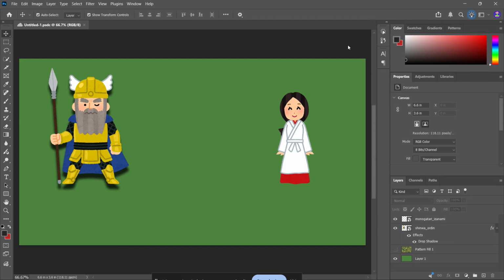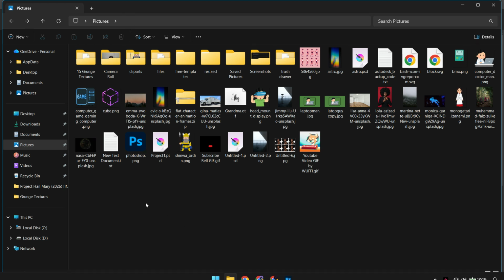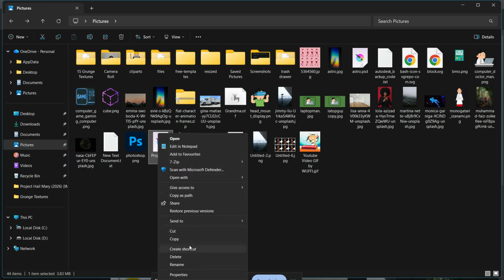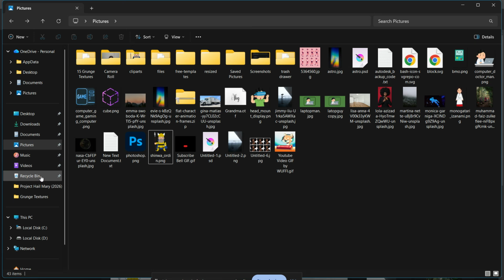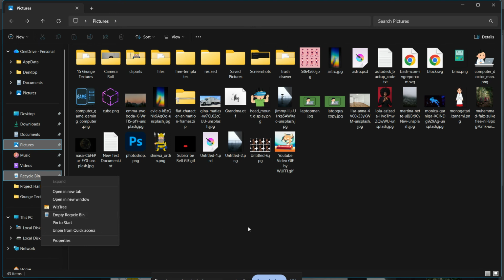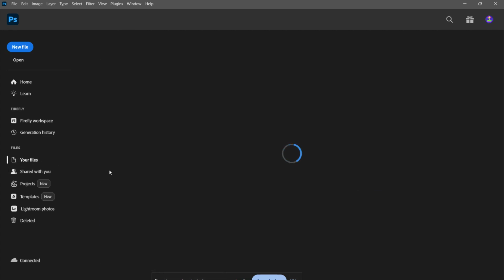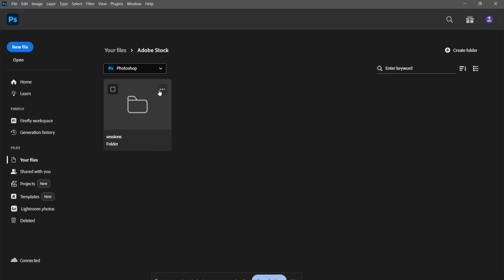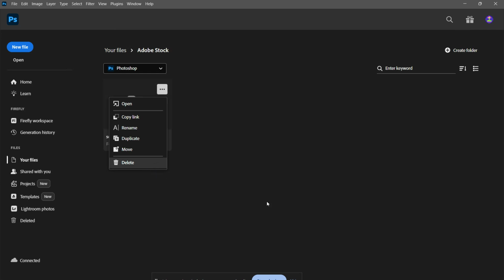How To Delete Photoshop Projects (Easy Guide)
Learn how to delete Photoshop projects whether they’re saved locally on your computer or as Adobe Creative Cloud cloud documents. This quick tutorial shows the exact steps to remove PSD files safely and delete Cloud Documents directly from Photoshop.

🕚Timestamps:
00:00 Intro
00:23 Delete Locally Saved Photoshop Files
01:10 Open File Explorer Or Finder
01:32 Delete The Project File
02:02 Permanently Remove It From Recycle Bin Or Trash
02:20 Delete Photoshop Cloud Documents
02:44 Open The Photoshop Home Screen

✍️What You'll Learn In This Video:
• How To Delete Locally Saved Photoshop Projects
• How To Remove PSD Files From File Explorer Or Finder
• How To Delete Photoshop Cloud Documents
• How To Find Your Files In Photoshop Home Screen
• How To Permanently Remove Files From Recycle Bin Or Trash
• How To Choose The Correct Project Before Deleting

💡Pro Tips:
• Double-check the file name before deleting to avoid removing the wrong project.
• Empty the Recycle Bin or Trash only after you’re sure you no longer need the file.
• If the file is a Cloud Document, delete it from Photoshop rather than your computer folder.
• Close the project in Photoshop first to avoid file access issues.
• Keep backups of important projects before permanent deletion.